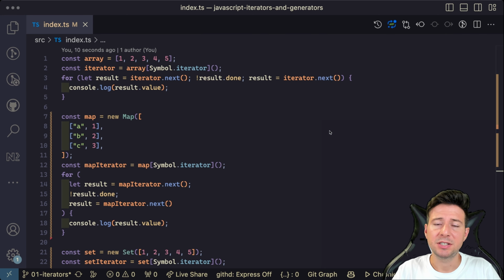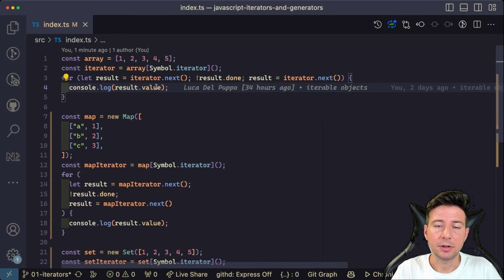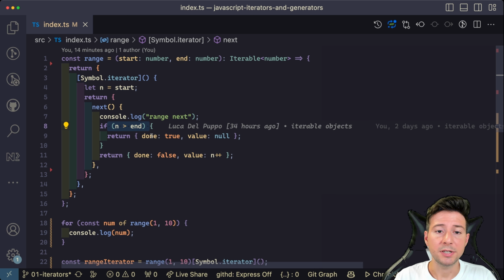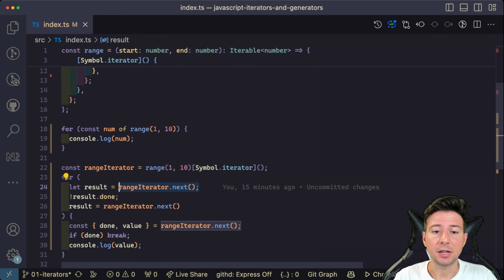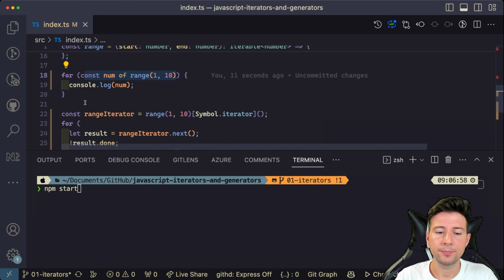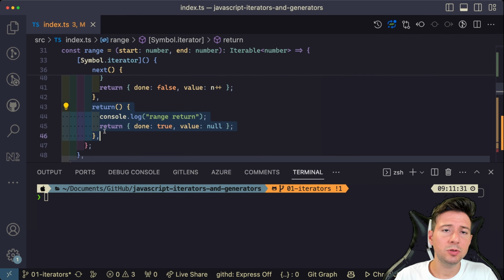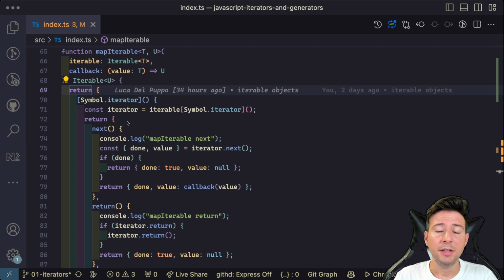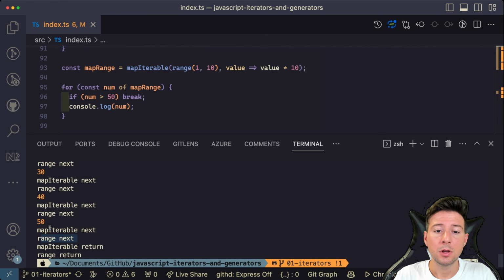Iterate Like a Pro: Mastering JavaScript Iterators for Effortless Code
In the last few years, ECMAScript has introduced many new features in Javascript. One of them is Iterators. In this video, you will learn how to use them and the benefits they bring to your codebase.
Let's dive deep into them.